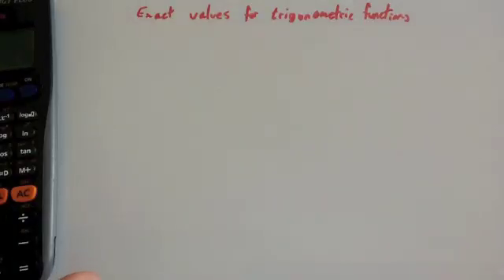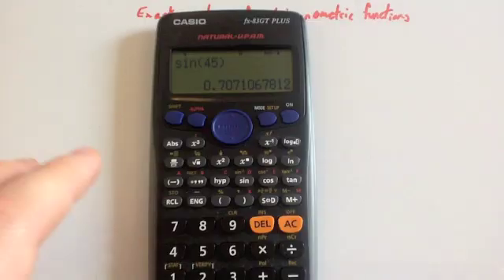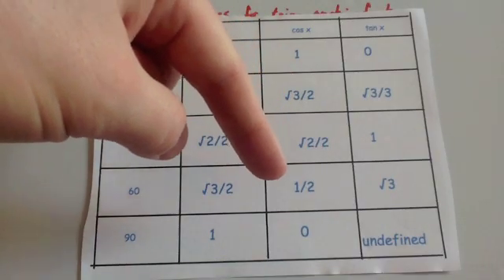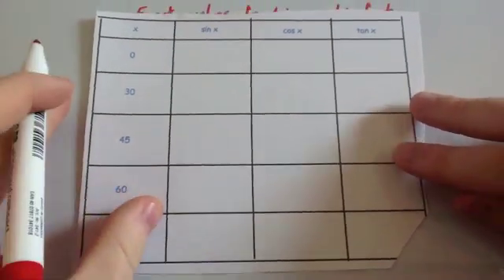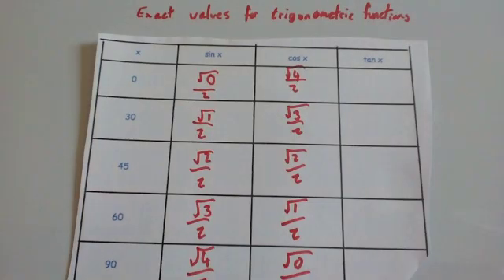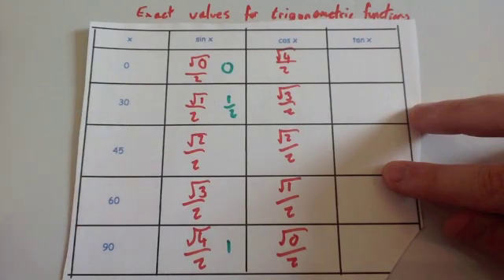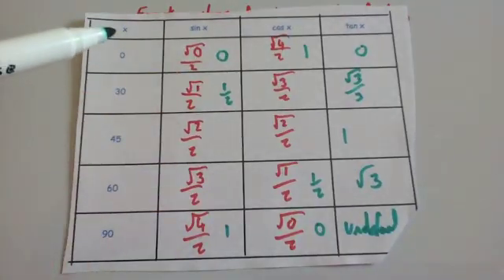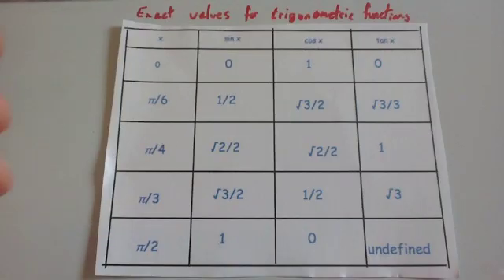Exact trigonometric values - Corbettmaths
Corbettmaths - This video shows what the exact trig values are and a neat trick (thanks Vicky!) to remember them